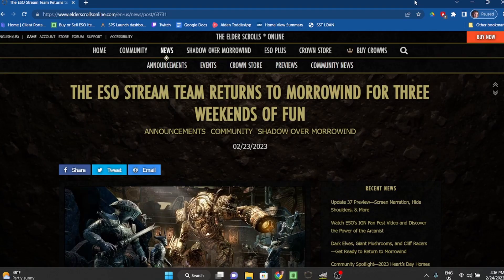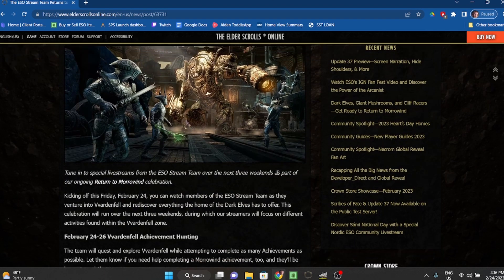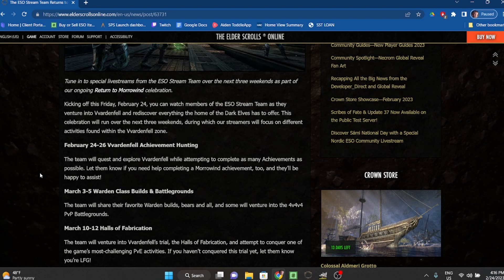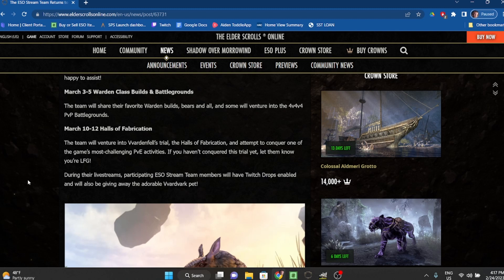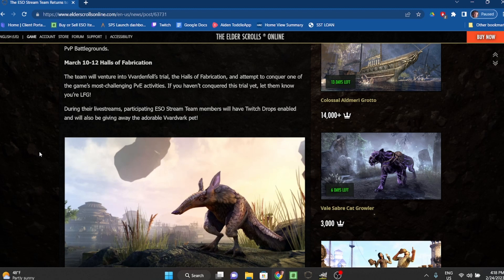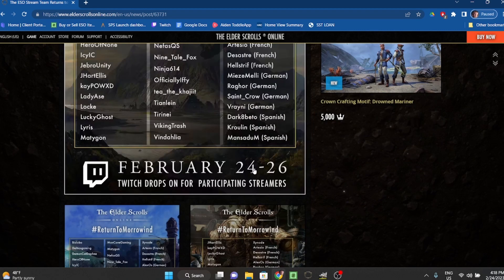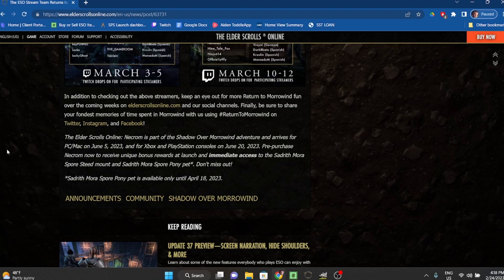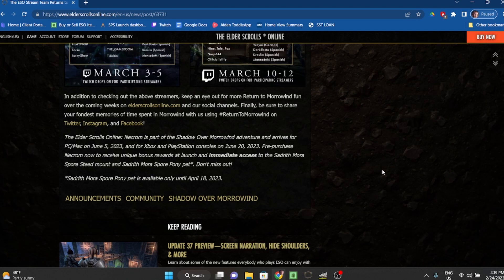ESO - Return to Morrowind Celebration for the next 3 weekends!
Just wanted to bring everybody up to date about the Return to Morrowind Celebration in The Elder Scrolls Online.